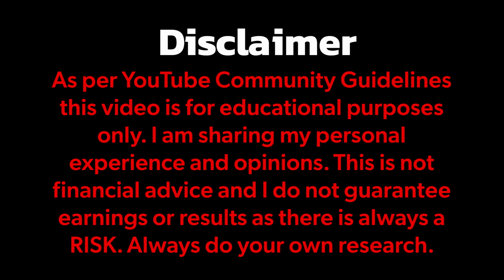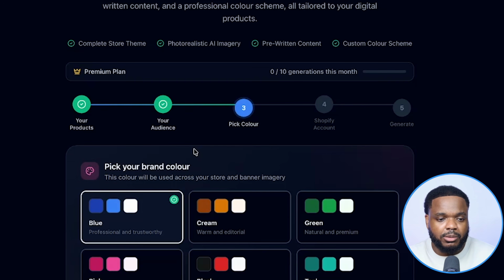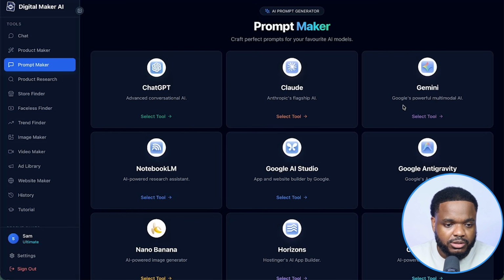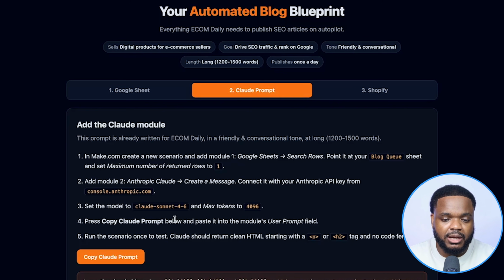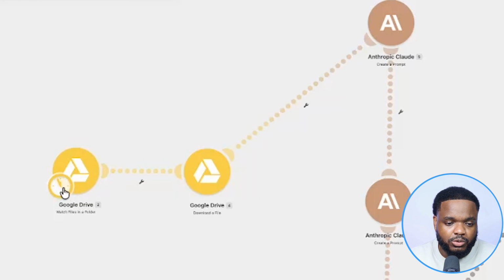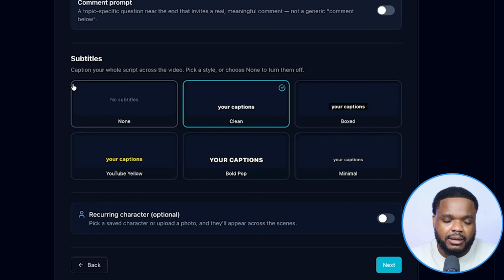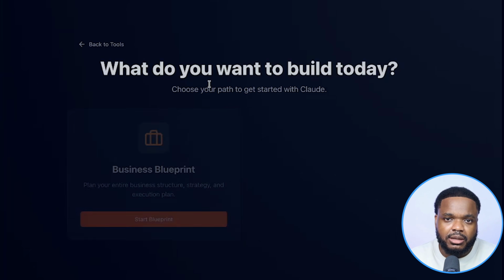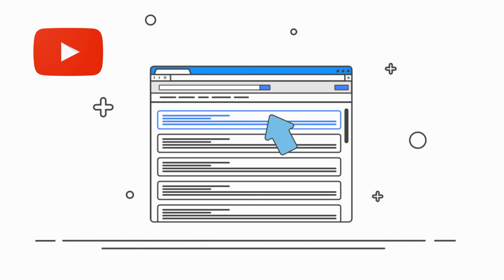Claude AI + Make.com can Start a REMOTE Online Business (UPDATE)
This video shows you how Make.com and Claude AI can work together to help you launch and run a remote business entirely on your own.

Make.com is one of the most powerful automation platforms available today, and when you pair it with Claude AI, you unlock a seriously capable setup for running a one-person remote business. Together, these tools allow you to automate workflows, handle repetitive tasks, and free up your time to focus on what actually grows your business.

Whether you are looking to streamline client communication, automate content pipelines, or connect multiple apps without writing a single line of code, this combination makes it all possible. Claude brings intelligent AI reasoning to your automations, making them smarter and more adaptable than traditional rule-based workflows.

If you have been thinking about starting a remote business or taking your existing setup to the next level, this video breaks down exactly how these two tools work together to help you build an income on your own terms. This is the kind of setup that solo operators and small business owners are using right now to operate efficiently and scale without a big team.